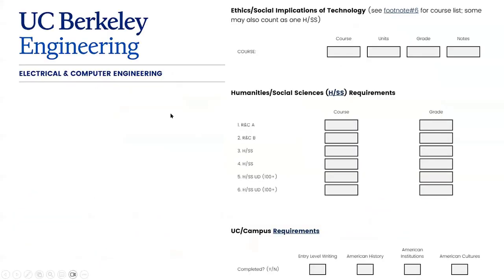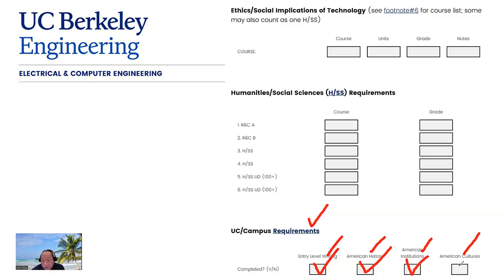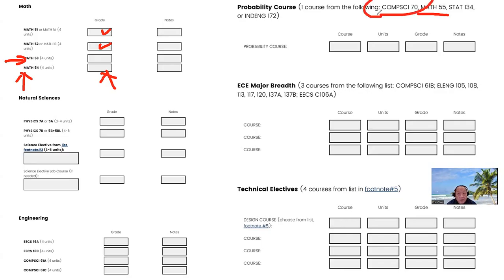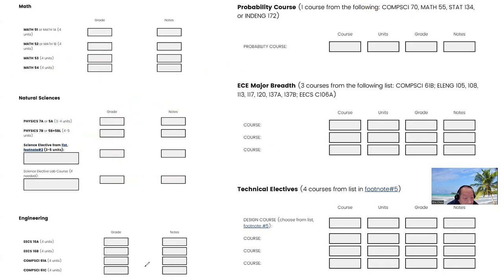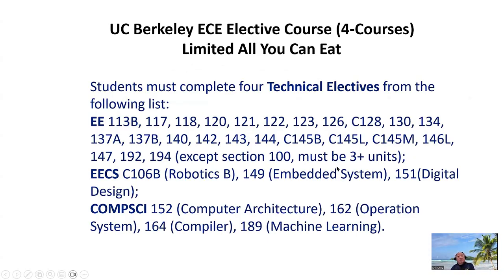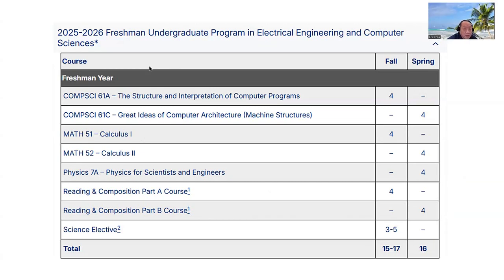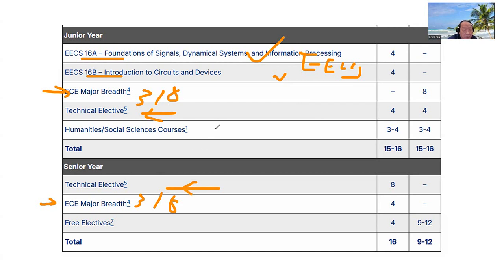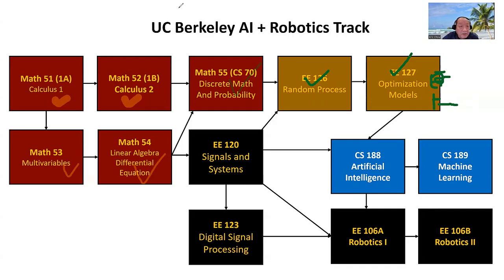UC Berkeley's New Electrical and Computer Engineering Major [Information Session]